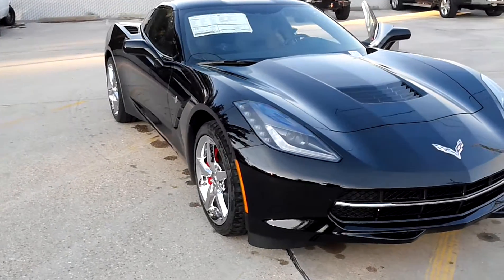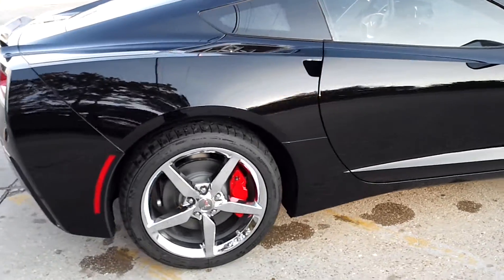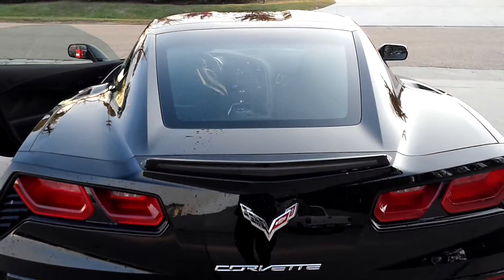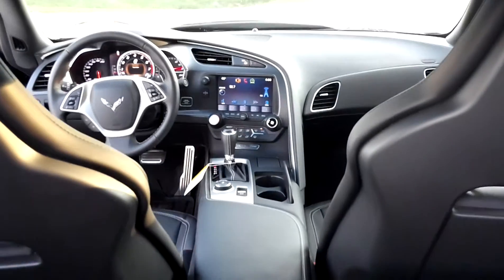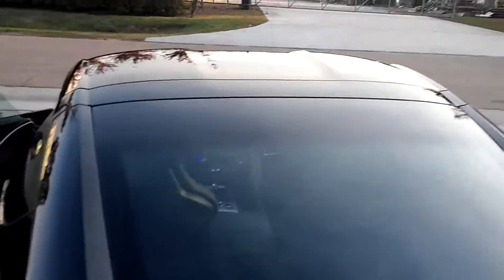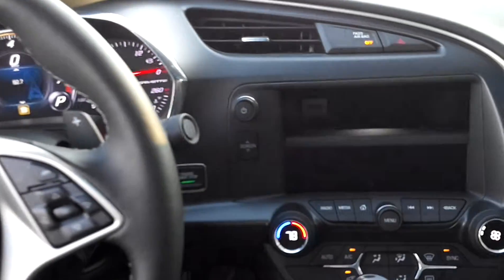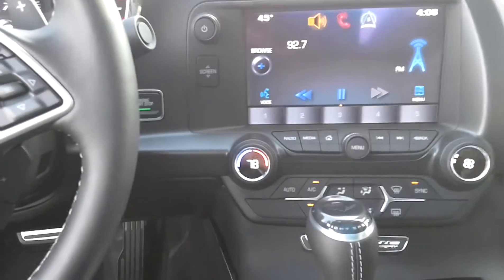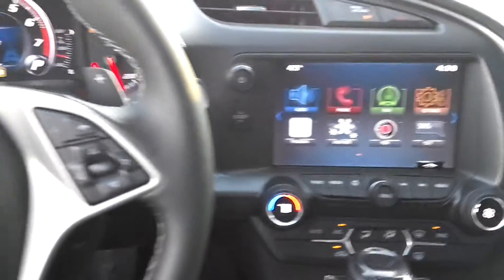2015 1LT Stingray